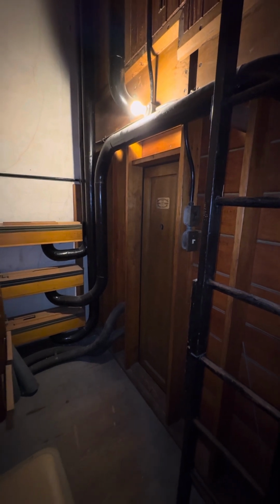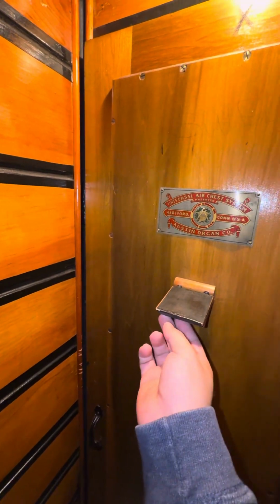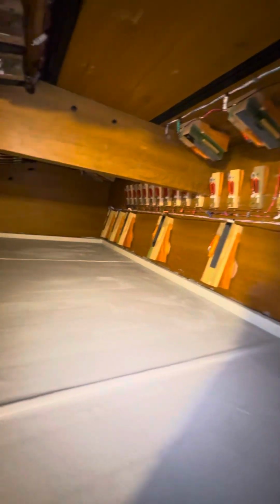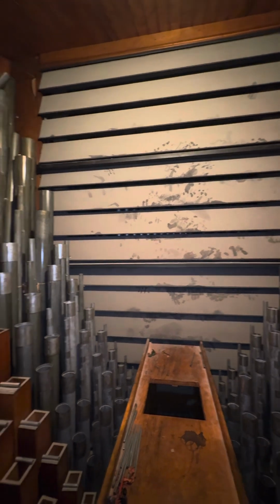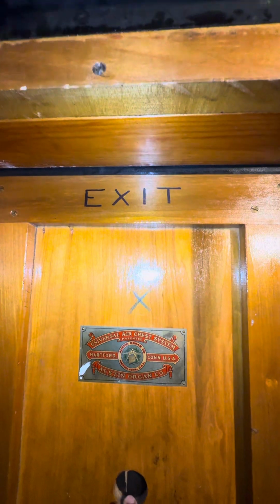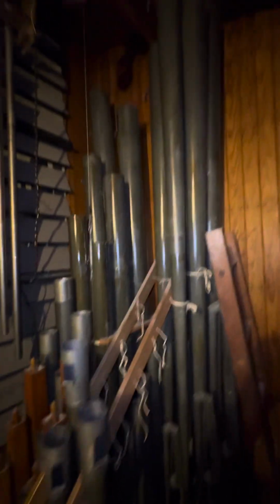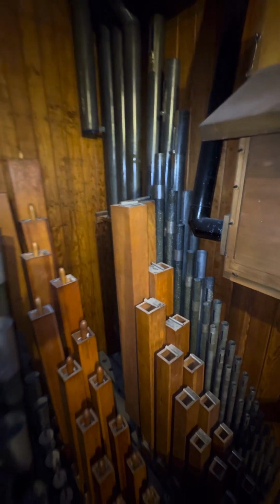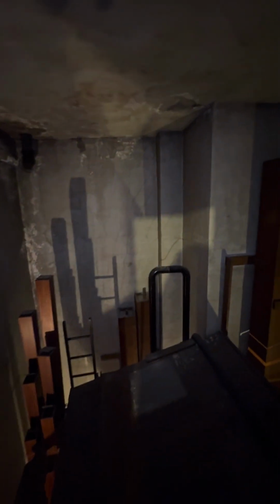Organ Chamber Tour | Austin Op 1576 | Restoration Explanation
Organist and Director of Music, Don Verkuijlen walks us through Austin Op. 1576 and explains the work that needs to be carried out in our upcoming restoration. If you’re interested in supporting this project, please contact the Church Office. You can reach Church of the Saviour via our website cotsumc.org